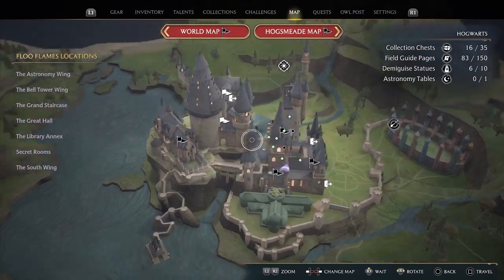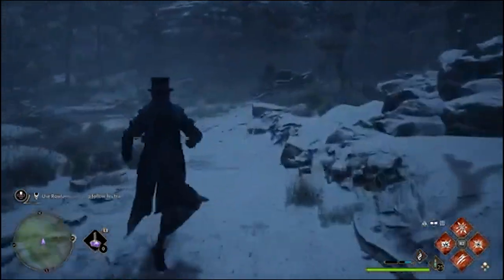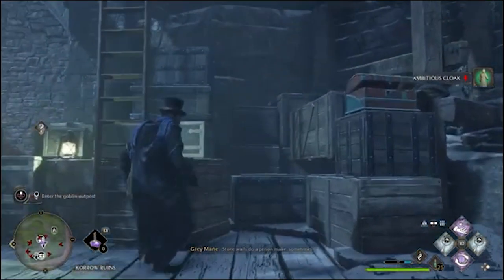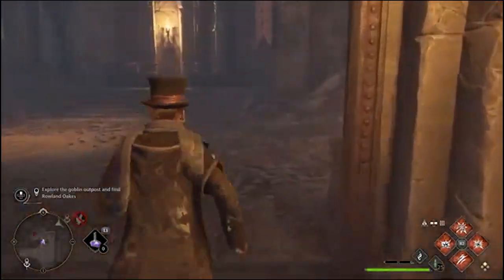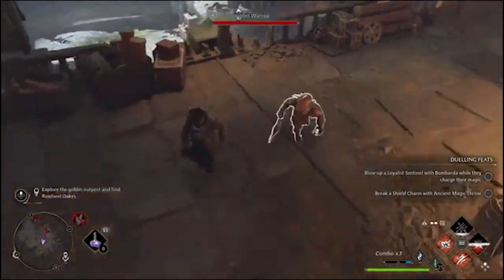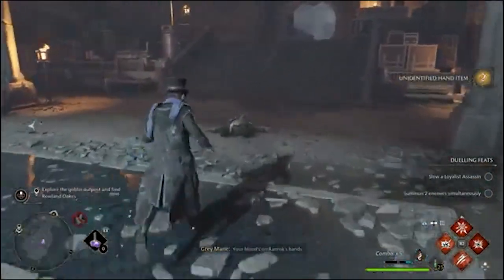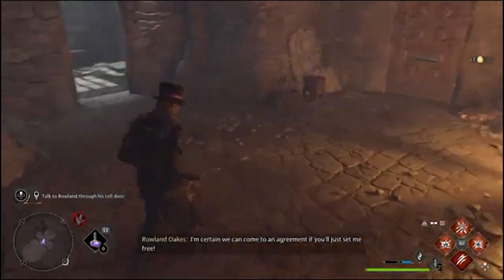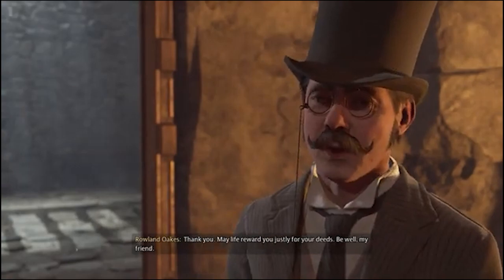Hogwarts Legacy: Hogwarts Legacy - The Tale of Rowland Oakes Side Quest Walkthrough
In this video: Sidequest - Rowland's Map Location Solution. Timestamps below

0:00 - Start
0:07 -  Adelaide Oakes, Quest Start
1:22 - Bandit Camp Location
2:00 - Journal and Map Location
2:53 - Following the Map
5:00 - Underwater Treasure
6:30 - Treasure Chest
7:10 - Map Destination - Goblin Outpost
21:40 - Rowland Oakes Wand
25:47 - Rescuing Rowland Oakes